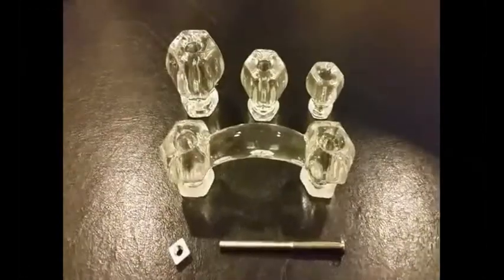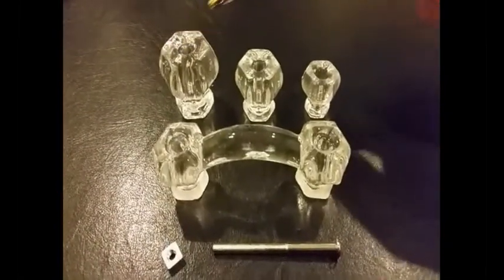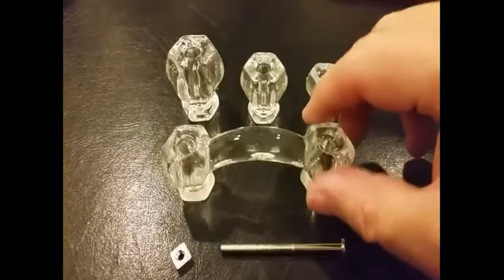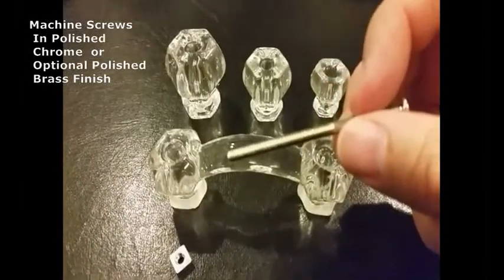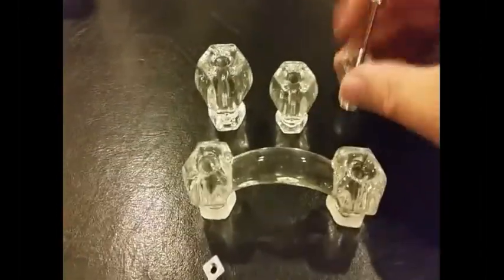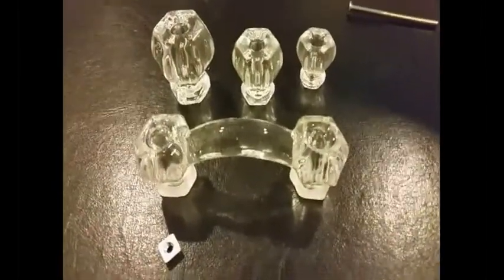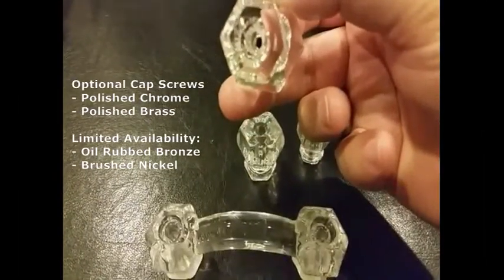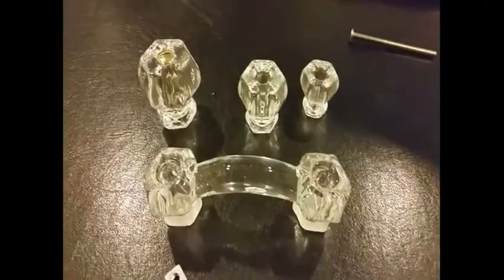Glass Cabinet Knobs and Pulls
Clear and Colored Glass Cabinet Knobs and Pulls